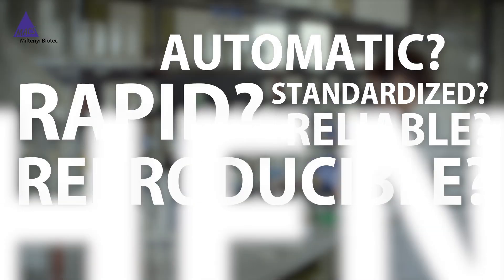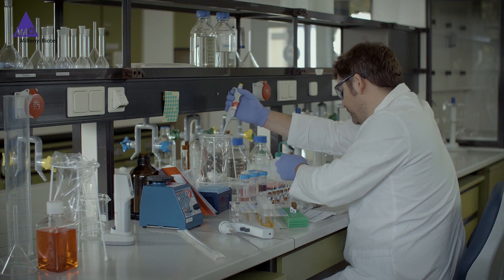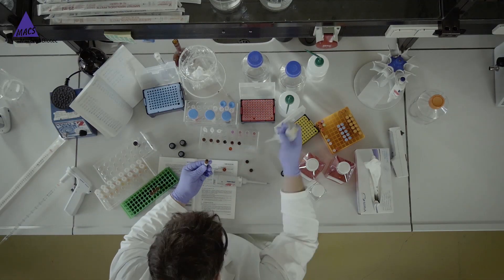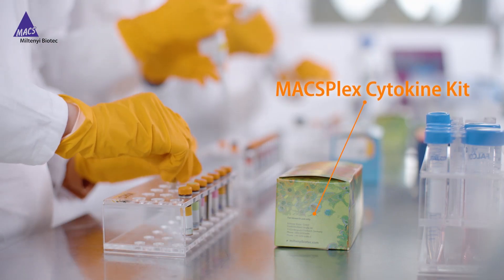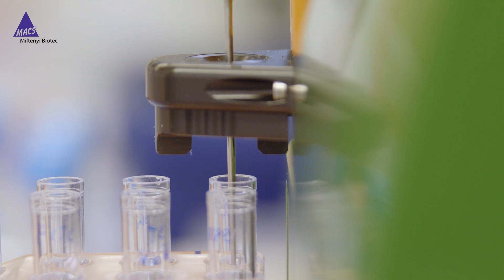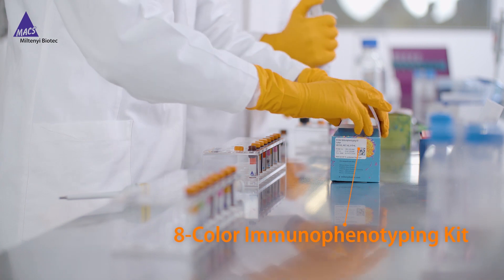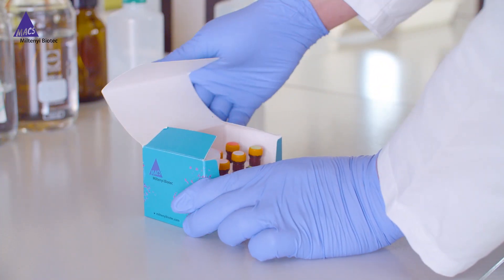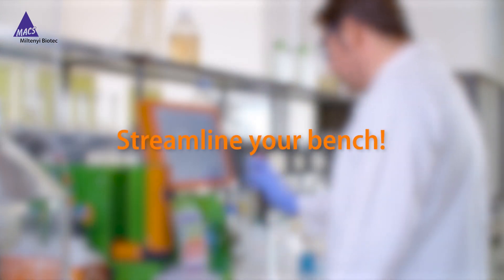Immunophenotyping made easy: streamline your bench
Designing and testing flow cytometry antibody panels is often a laborious task, and reproducible results are not always guaranteed. You can spend hours preparing custom antibody cocktails to run cytokine, multiplex, functional, and T cell analyses yet still be frustrated by the inconsistent results that can be generated from even the tiniest variations.  Miltenyi Biotec’s immunophenotyping kits cover many of the most common assay requirements in drug discovery and immune-oncology research, making your flow cytometry analyses much less of a headache. Watch our new video to learn more about how:
• Ready-to-use antibody cocktails eliminate assay design steps
• Automated acquistion and data analysis reduces hands-on time at the flow cytometer
• Express Mode software tools remove the necessity of manual gating steps

Miltenyi Biotec is a global provider of products and services that advance biomedical research and cellular therapy. Our innovative tools support research at every level, from basic research to translational research to clinical application. This integrated portfolio enables scientists and clinicians to obtain, analyze, and utilize the cell. Our technologies cover techniques of sample preparation, cell isolation, cell sorting, flow cytometry, cell culture, molecular analysis, and preclinical imaging. Our 30 years of expertise spans research areas including immunology, stem cell biology, neuroscience, and cancer, and clinical research areas like hematology, graft engineering, and apheresis. In our commitment to the scientific community, we also offer comprehensive scientific support, consultation, and expert training. Today, Miltenyi Biotec has about 3,000 employees in 28 countries – all dedicated to helping researchers and clinicians around the world make a greater impact on science and health.